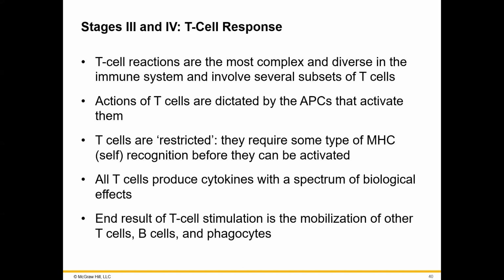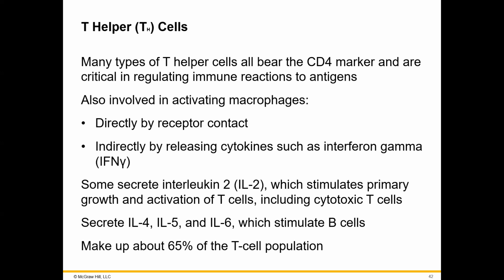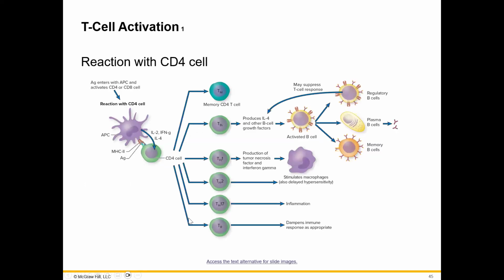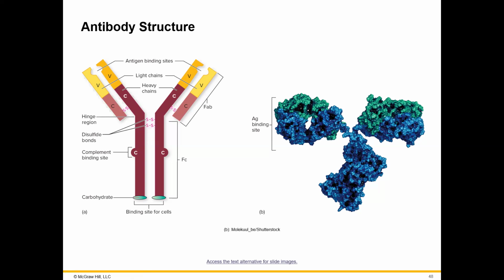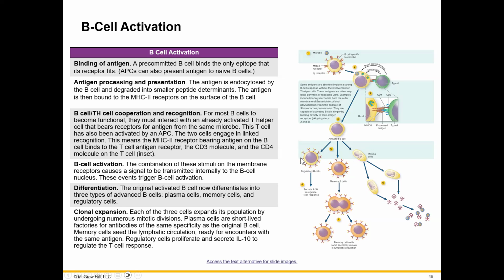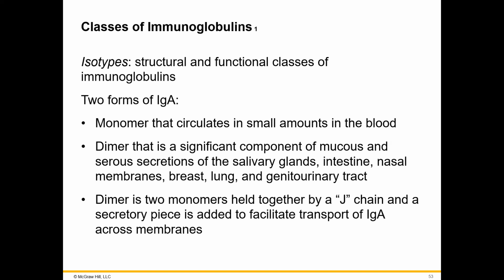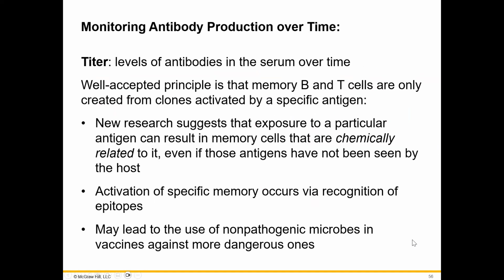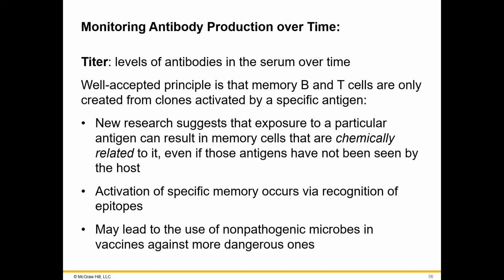Cowan Chapter 13 part 4